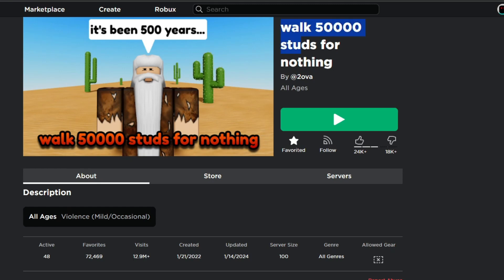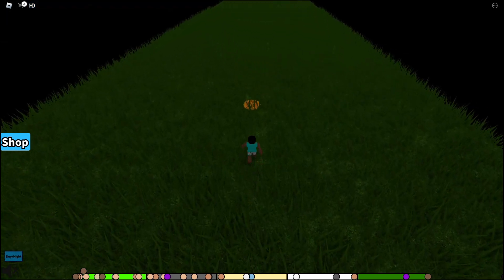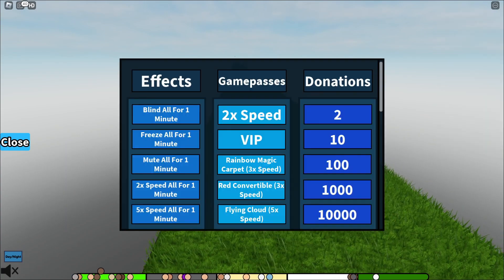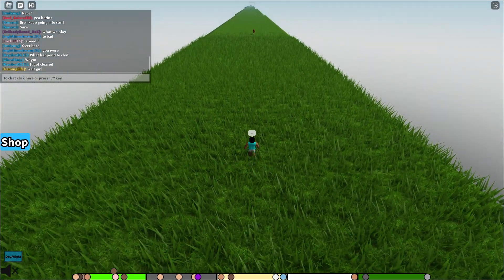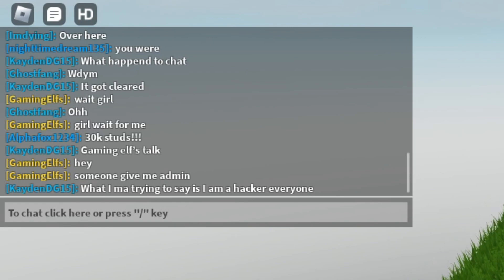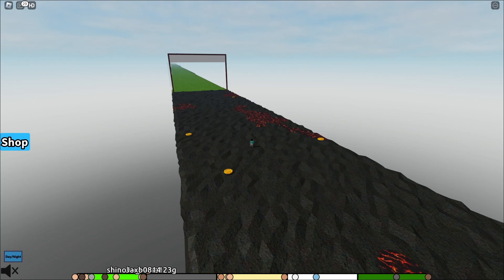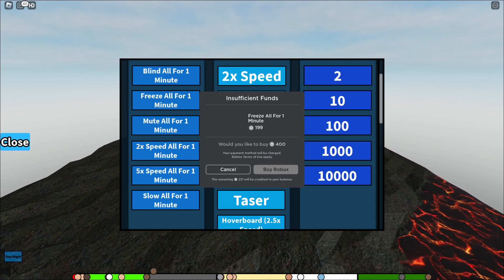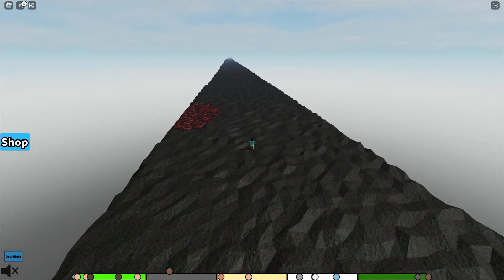Walking In 500000 Studs In Roblox For Absolutely No Reason